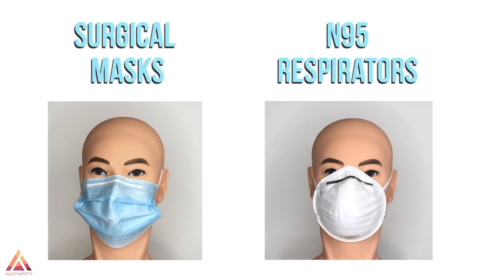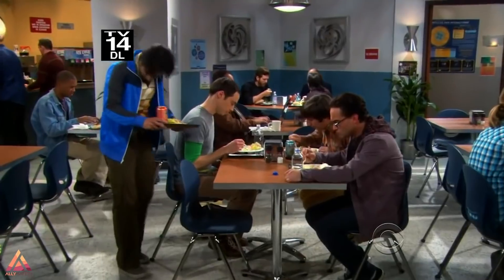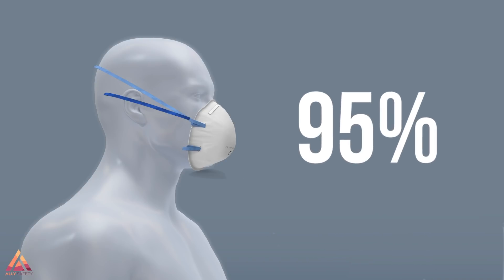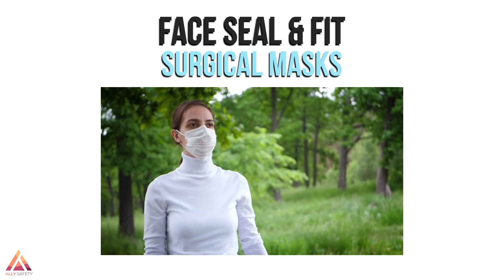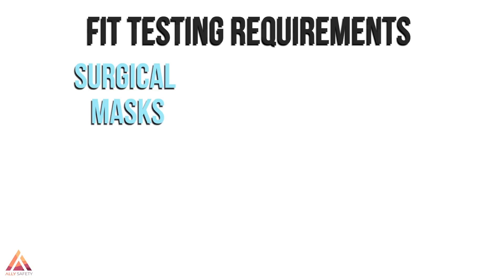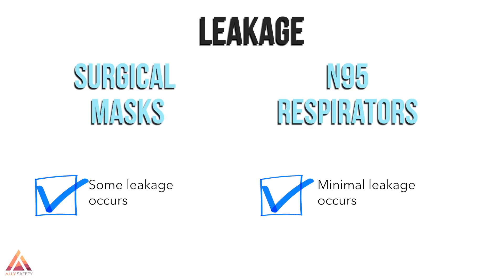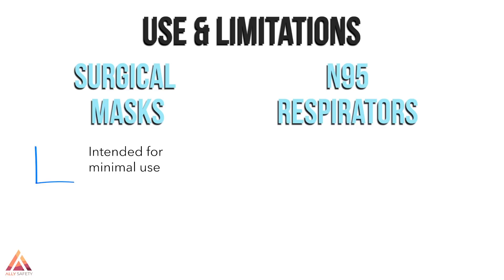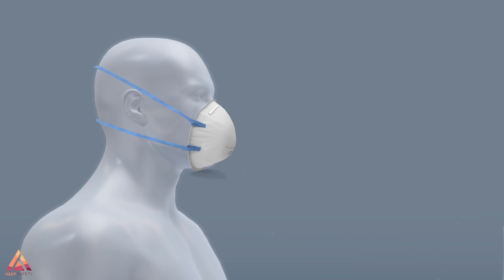N95 VS SURGICAL MASKS | The differences, filtration, efficacy, approval, and COVID-19.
With all the information on N95 VS surgical masks out there right now, it can be difficult to know what face masks to use and when. Especially when it comes to choosing between surgical masks and n95’s used to protect against COVID-19, because the differences between these two masks, are pretty significant.

So today, we wanted to go over a few factors that make these two items of PPE unique, to help you make the choice that’s best for your situation.

When it comes to understanding the differences between a surgical mask and n95, one of the first things you’ll notice is they look very different. These two items look different because they were built with different intentions. Long before the COVID-19 pandemic, these masks were used in medical environments for differing levels of protection.

In this video, we go over N95 vs surgical masks to help you get the information you need to help you make the right choices for workplace safety when it comes to the coronavirus pandemic.

Until next time, I’ll see you guys later.

CAMERA GEAR USED:
○ My camera
○ Vlogging tripod - h
○ Studio lights

Medical Respirator N95 Fit Test Instructions 3M Health Care Respirator & Surgical Mask. 3M Health Care. YouTube. November 13, 2015.